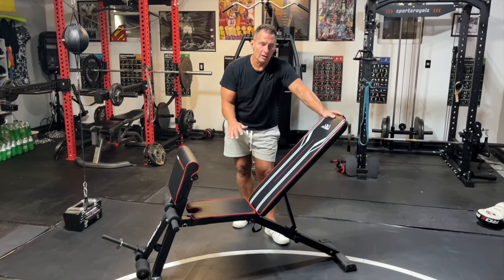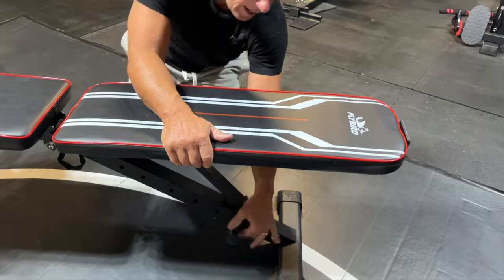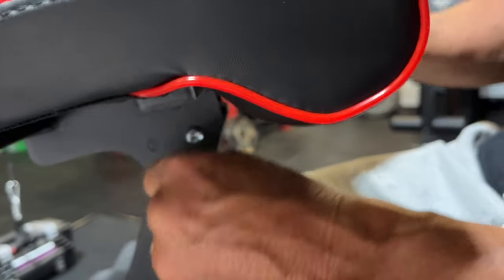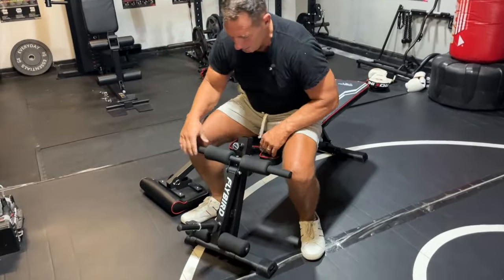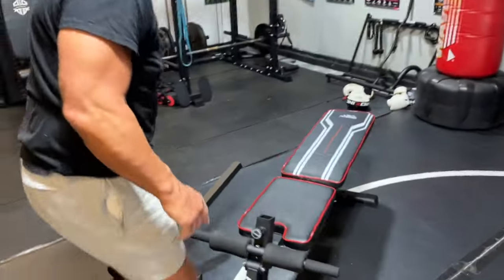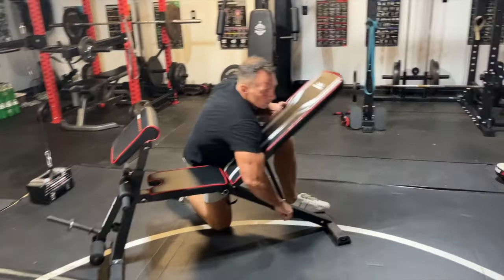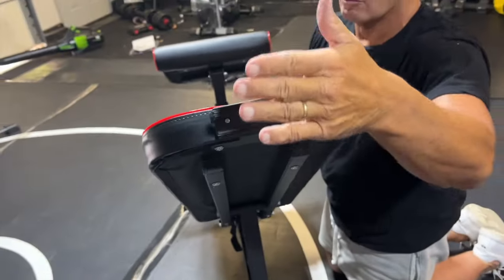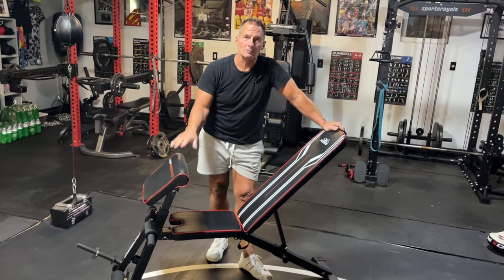FLYBIRD Adjustable Weight Bench with Leg Extension and Curl Machine Review